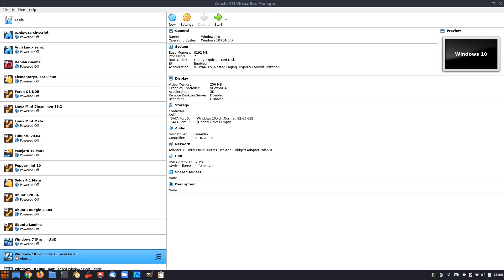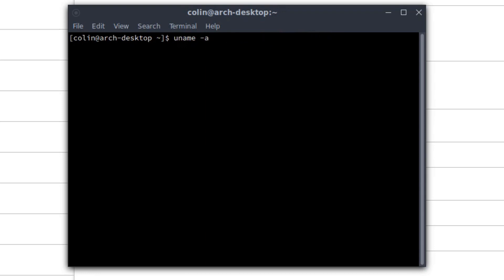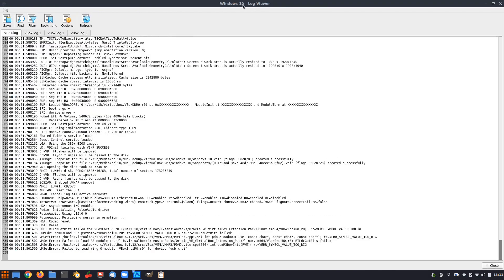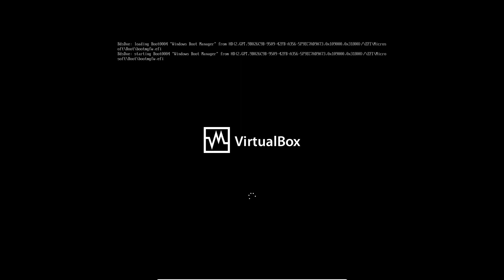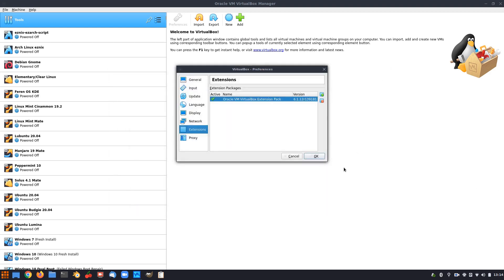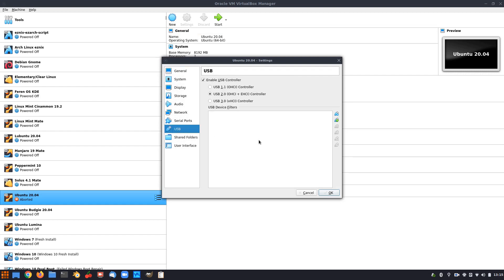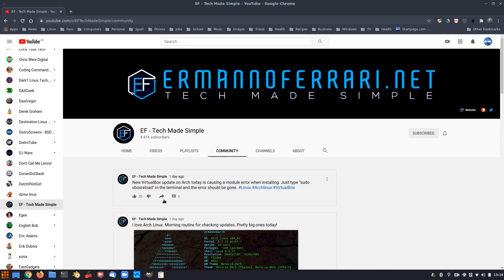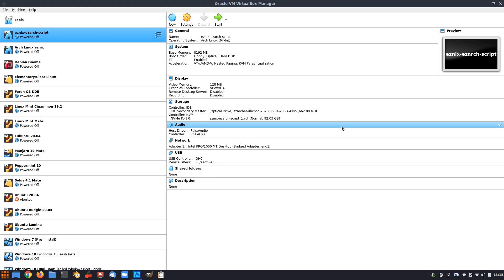Virtualbox Error After Recent Update - Arch Linux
In this video I will be sharing with you another recent Arch update that has given me some grief with running Virtualbox. It would start loading and then fail with an error that read - Failed to open a session for the virtual machine Name of/Virtual Machine.
Details - The VM session was aborted
Result Code: NS_ERROR_FAILURE (0x80004005)
I had tried everything possible from uninstalling and reinstalling Virtualbox, removing virtualbox-host-dkms, linux-headers and linux-headers-lts and all other different commands suggested on the Arch wiki, eventually I checked the logs in virtualbox by, clicking the virtual machine to run, click - Machine, Menu (top left corner) click - Show Log, which led me to some kind of USB error:
VMSetError: Failed to load ring-0 module 'VBoxEhciR0.r0' for device 'usb-xhci'
This error was rectified by opening the virtual machine Settings, navigate to USB, change the USB Controller from:
USB 3.0 (xHCI) Controller
or
USB 2.0 (OHCI + EHCI) Controller
TO
USB 1.1 (OHCI) Controller
Error eliminated :)

Awesome Wallpapers

Colin Brash